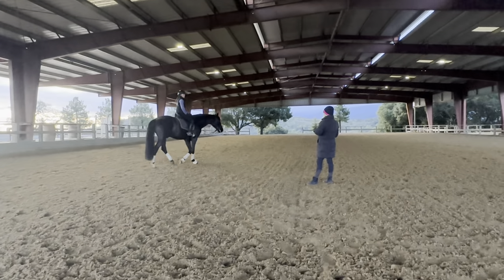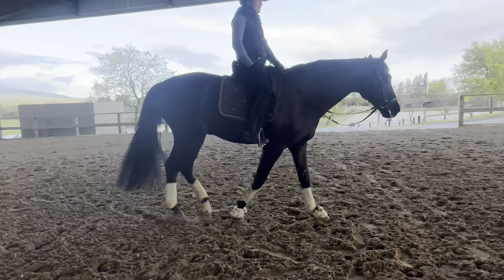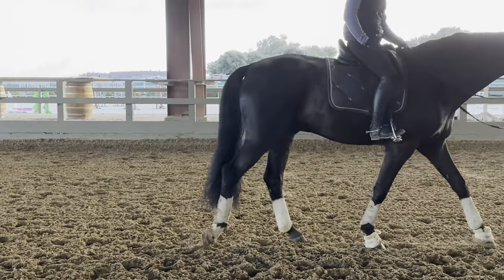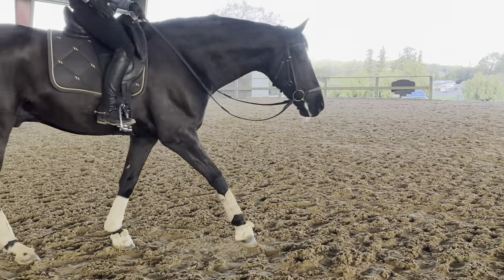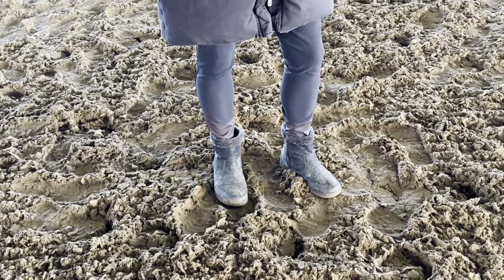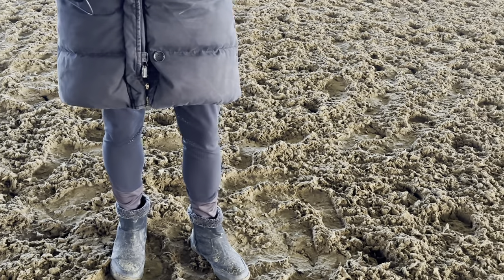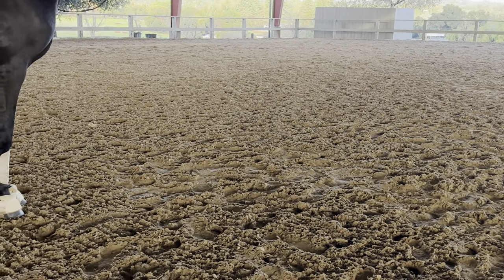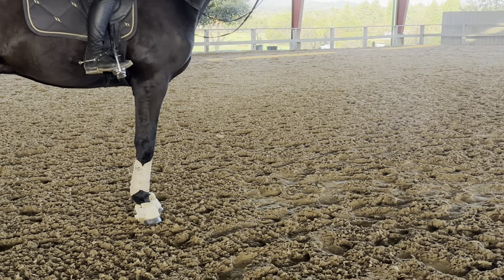MM sosecret 2024-0103 d